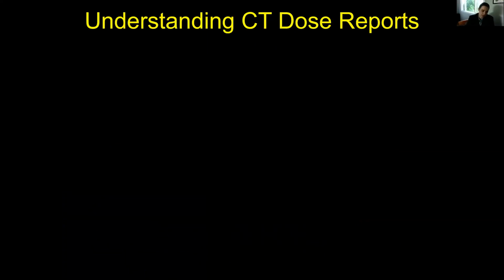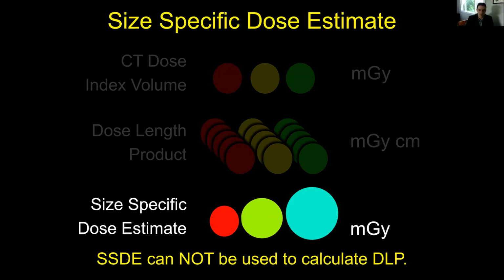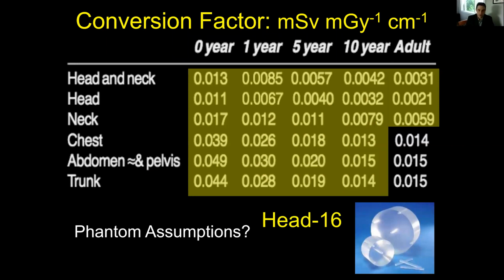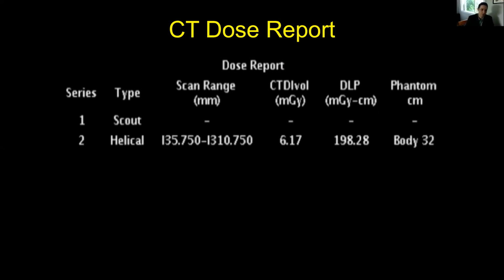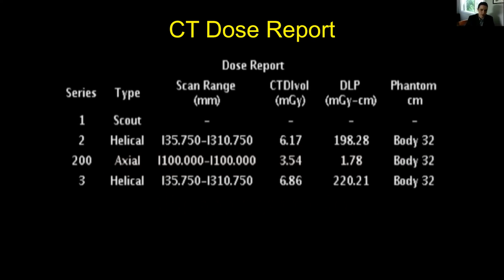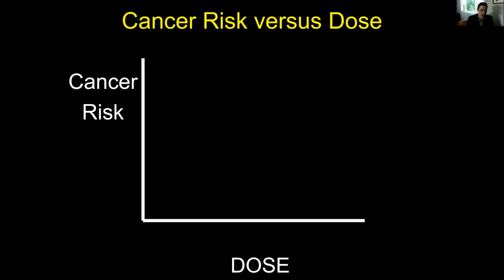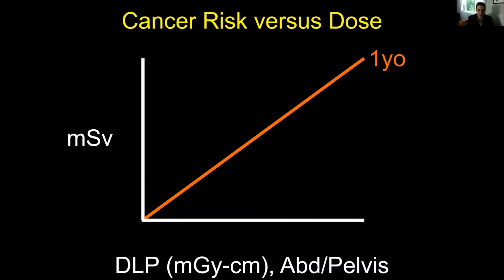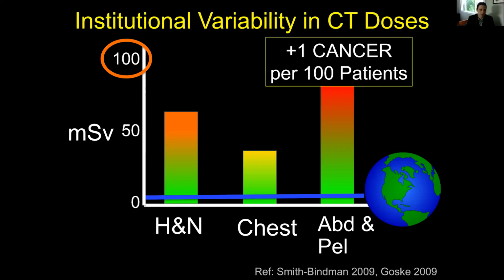Radiation Dosimetry in Pediatric Part 1| Health4TheWorld Academy